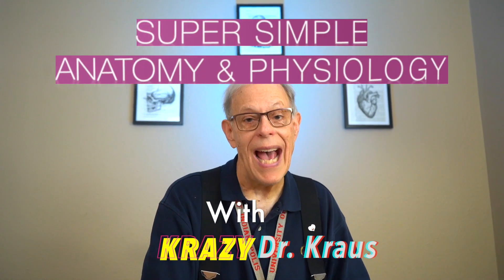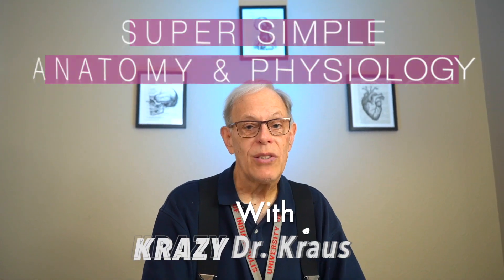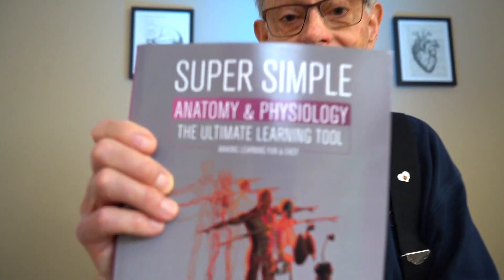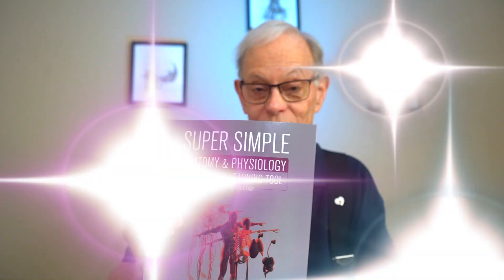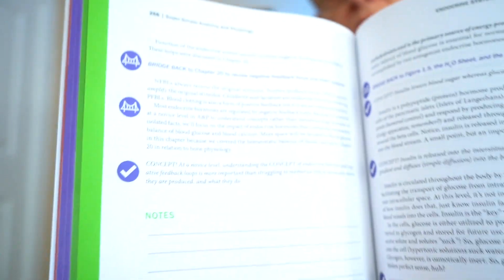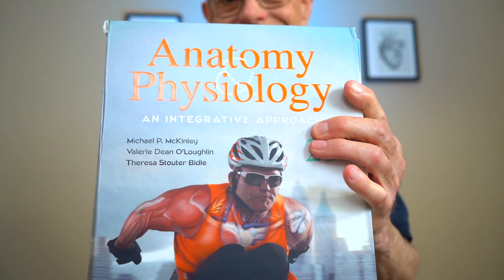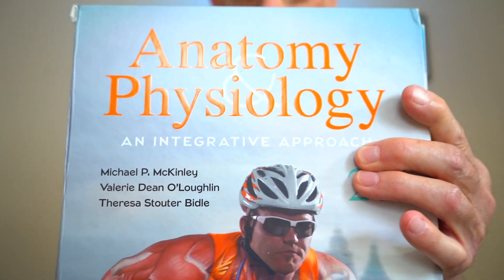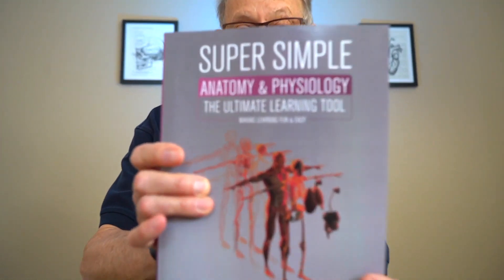Before we Begin - ANATOMY & PHYSIOLOGY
Link to Book A&P Book
Recommended Medical Terminology Book

A different way to view Anatomy and Physiology with KRAZY DOCTOR KRAUS!